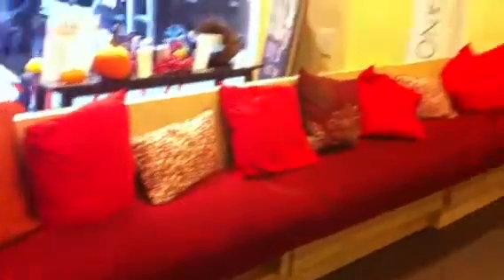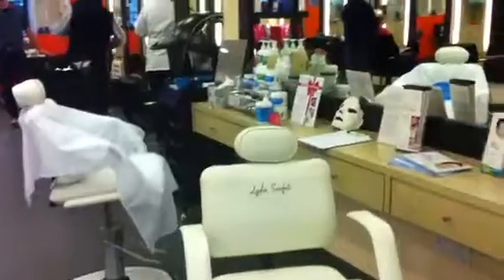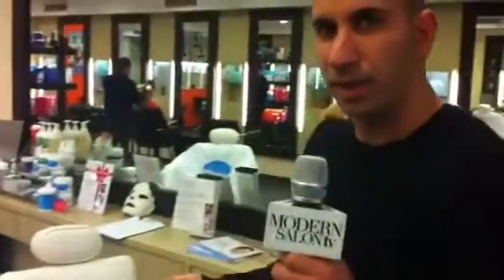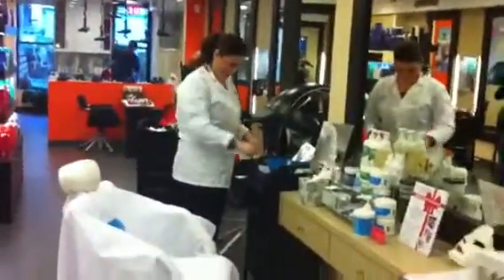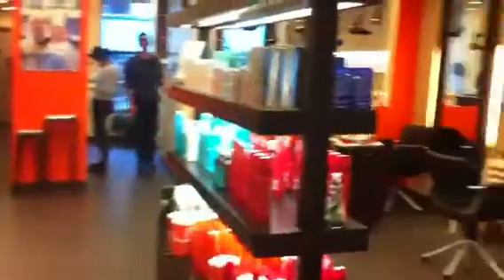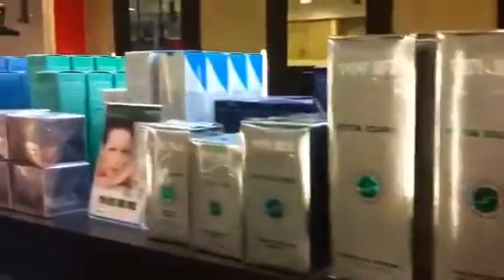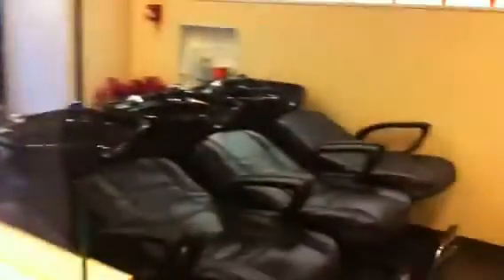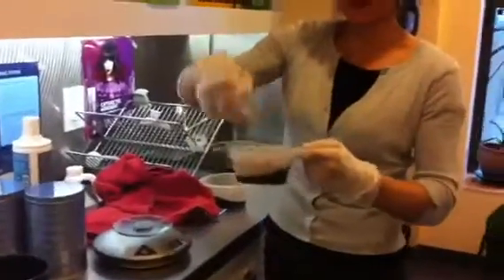SALON TOUR: Lovella in NYC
Take a tour of the Lovella Salon, 111 w 72nd street NYC.